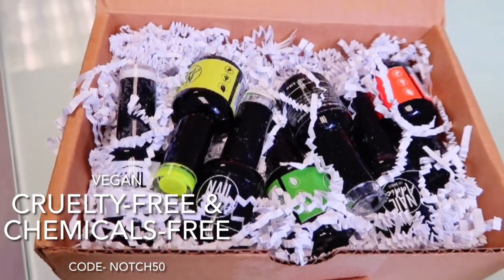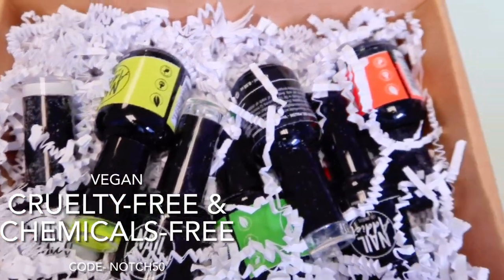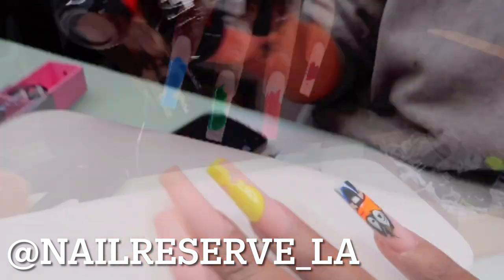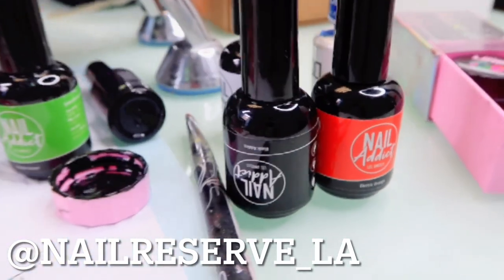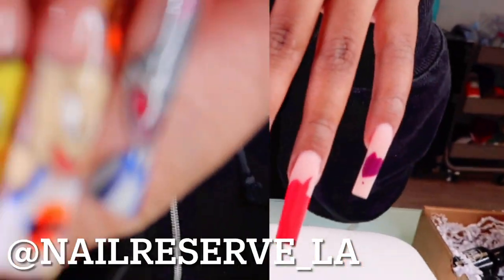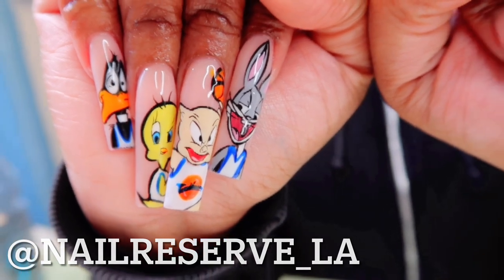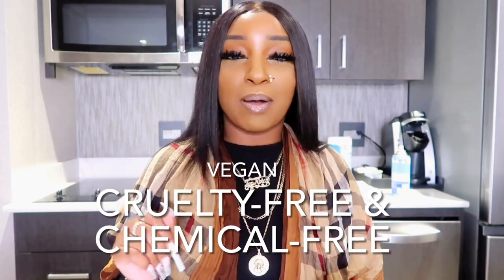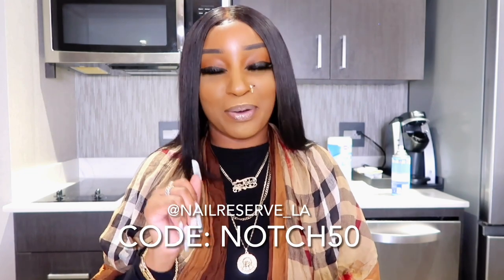NAILED IT OR FAILED IT?🤔 (NAIL RESERVE)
HEAD OVER TO NAIL RESERVE & CHECK OUT THEIR AMAZING VEGAN GEL NAIL POLISHES!!!